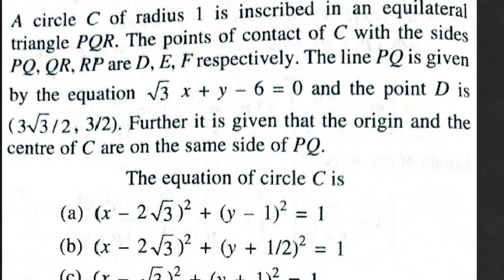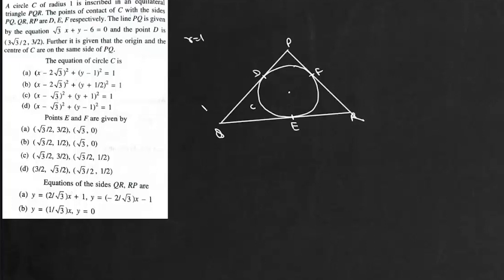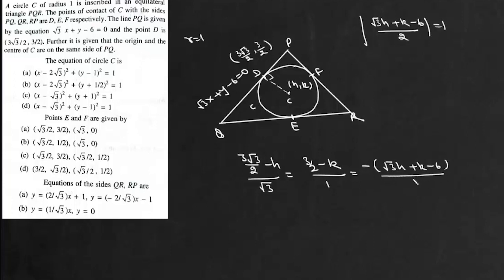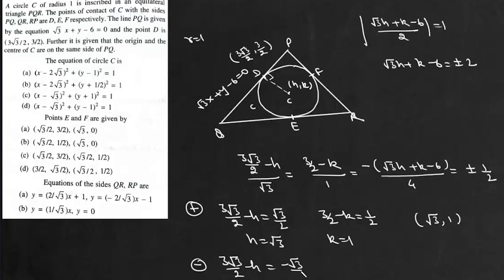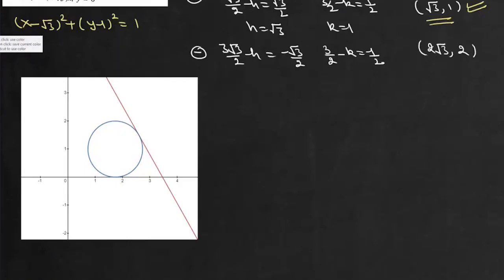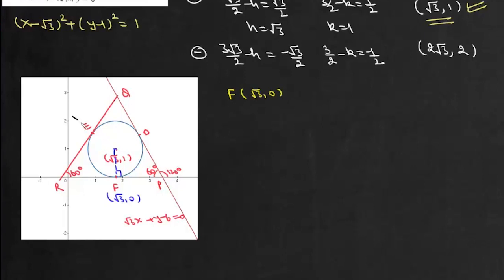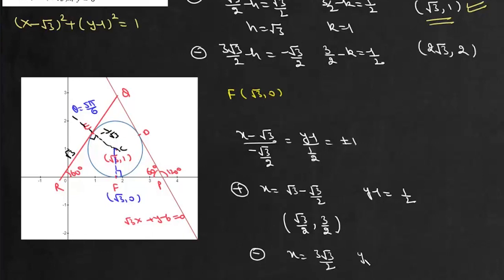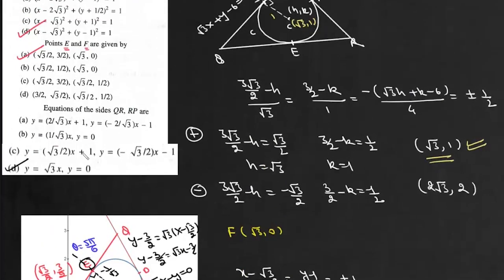JEE Delight | Circles | Passage based | Incircle of a triangle with a given side & contact point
JEE Delight | Circles | Passage based | Incircle of a triangle with a given side & contact point 🎯 Start your JEE Advanced Maths journey: